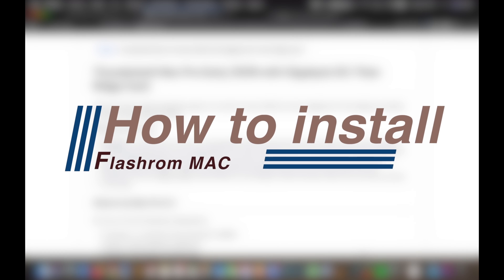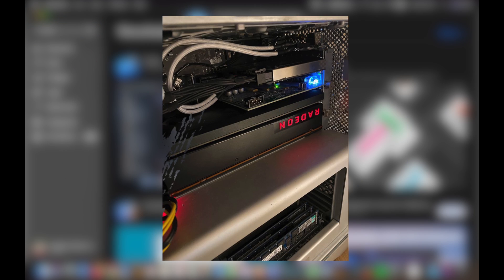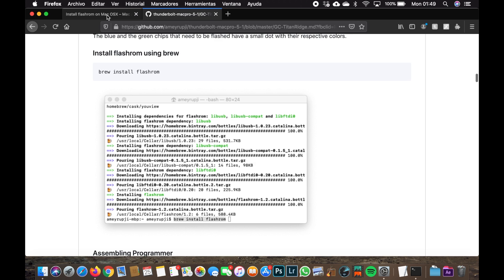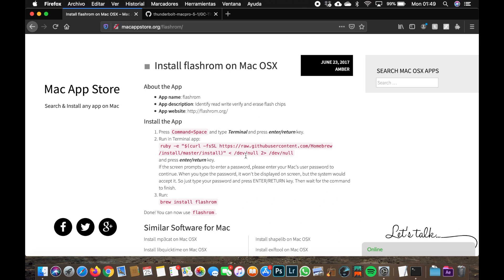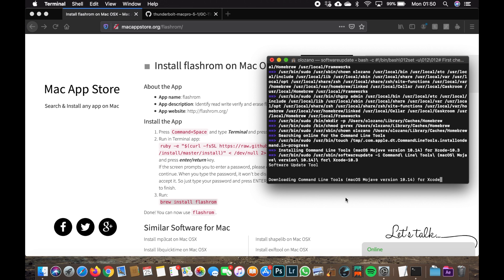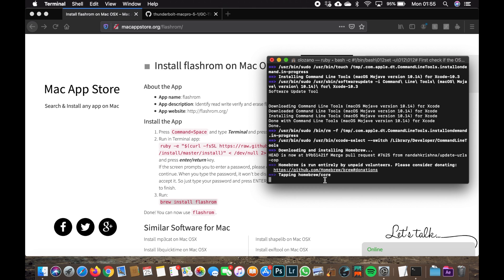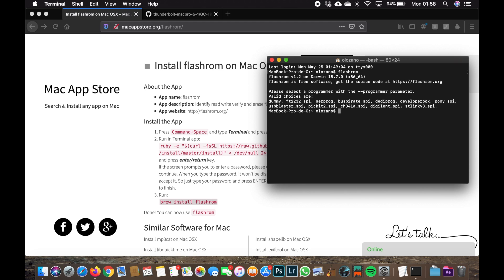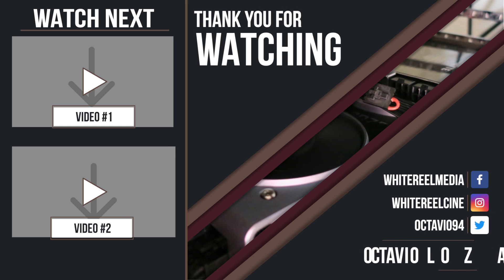Tutorial - Install Flashrom on Mac (Titan Ridge on Mac Pro 5,1) Thunderbolt Path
How to install flashrom on Mac

Song: bread by lukrembo